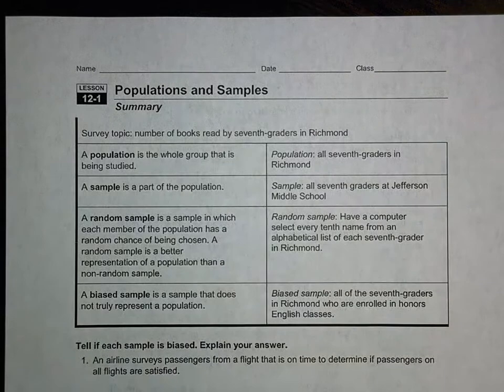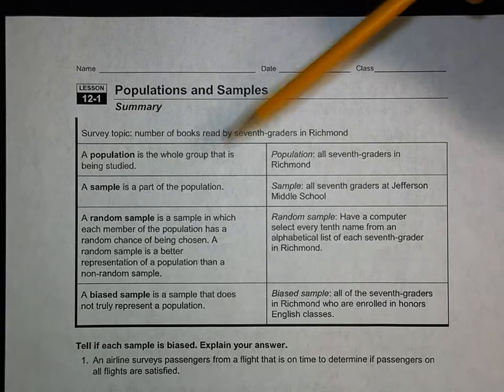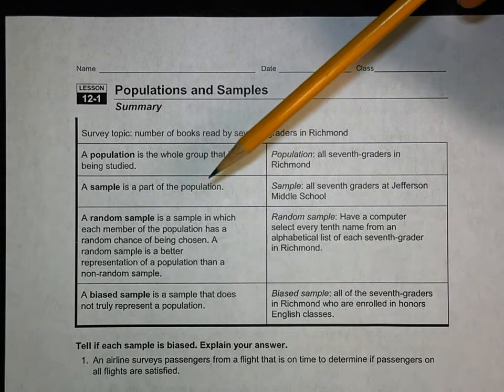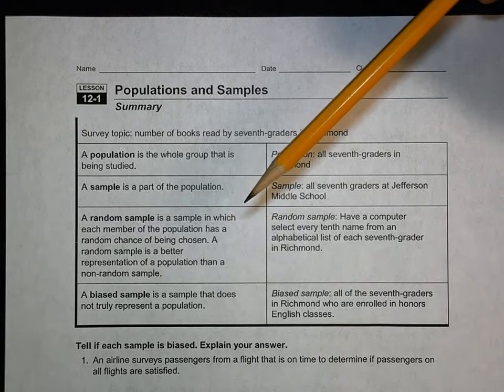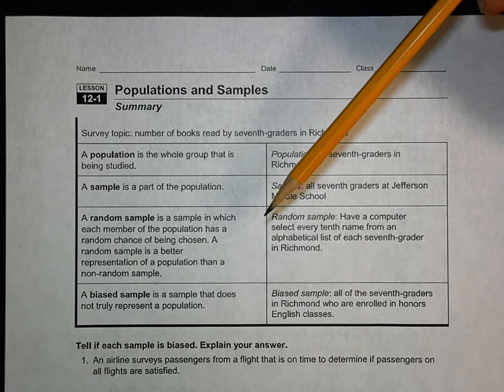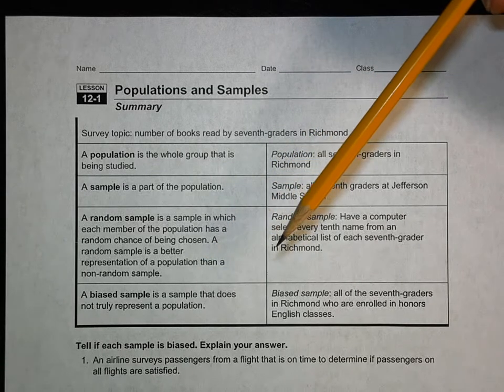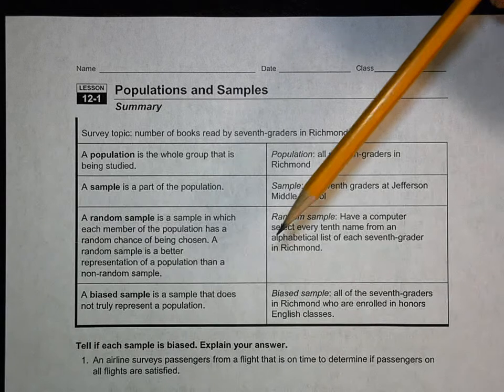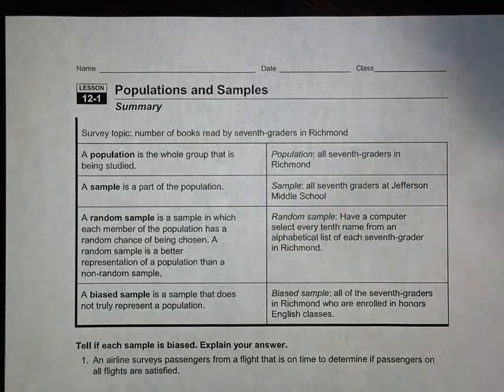12.1 Populations and Samples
A walk through of the summary lesson for the 7th grade math lesson on populations and samples